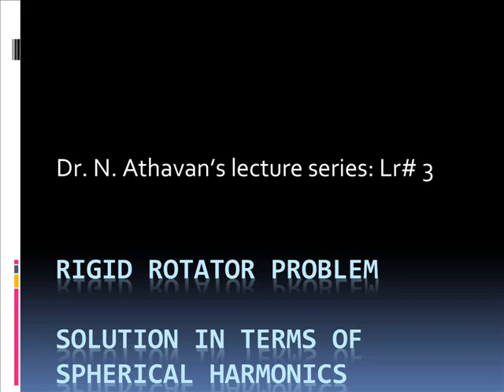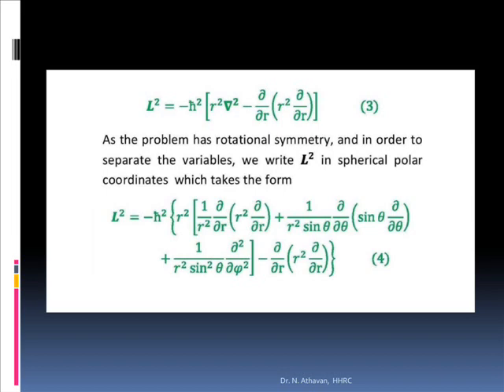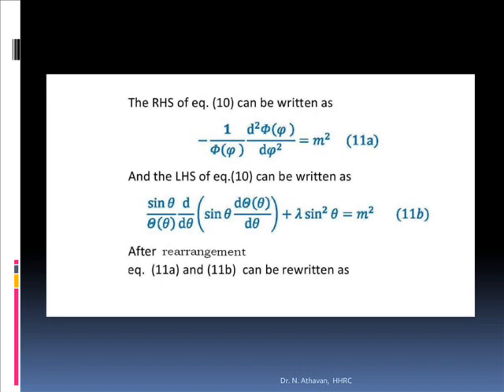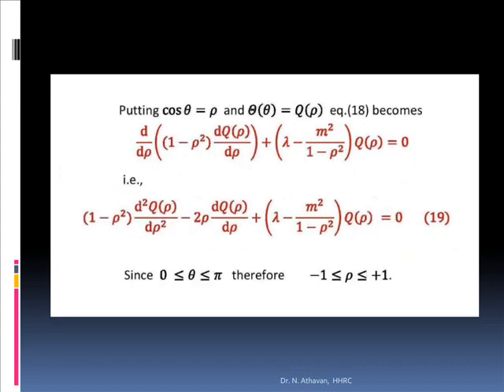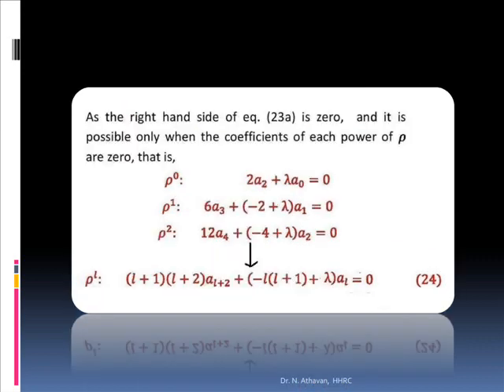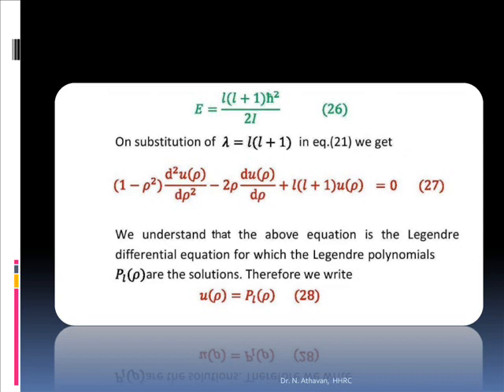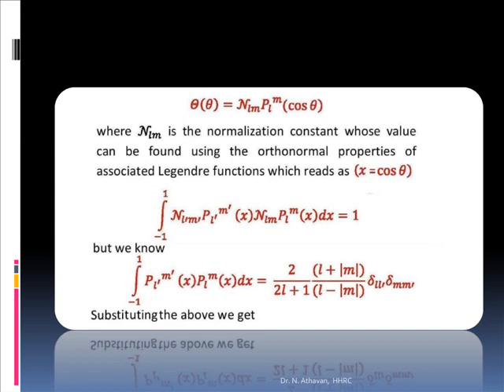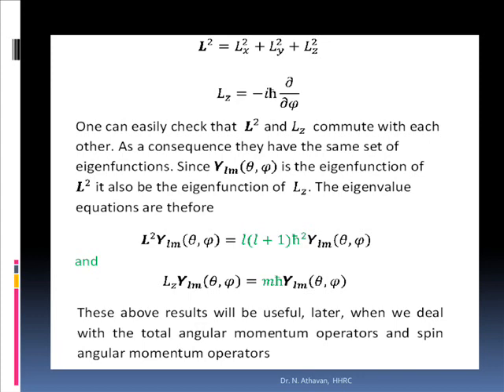Rigid Rotator Problem | Quantum Mechanics | N Athavan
Dr. N. Athavan's lecture describes the method of finding the solution of Rigid Rotator Problem in terms of Spherical Harmonics. An important textbook problem which has application in the field of Molecular Spectroscopy ( Rotational spectroscopy: Far-IR to Microwave region)